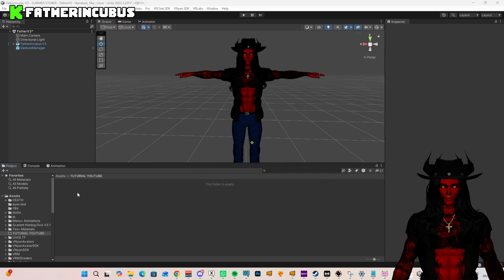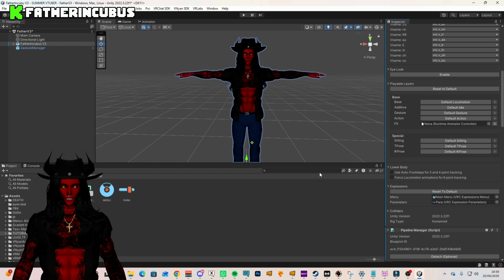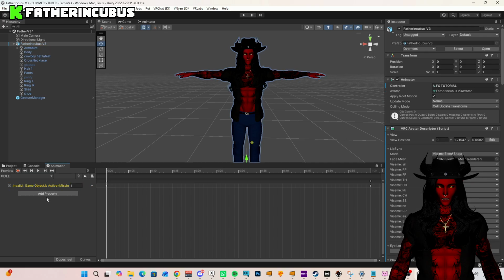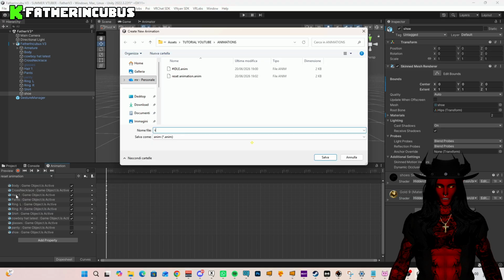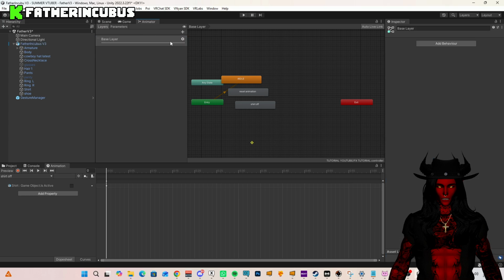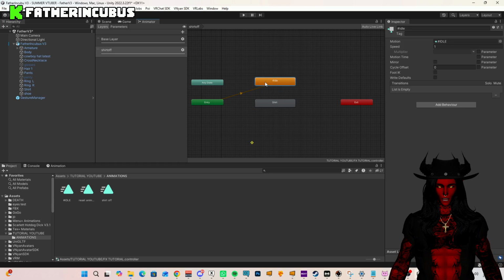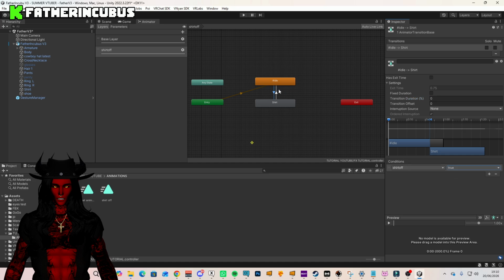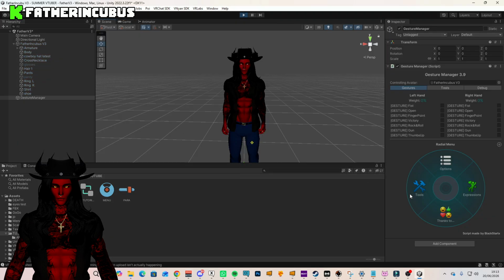How to Create EASY TOGGLES in Unity (VRChat 2026 Tutorial)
Create EASY TOGGLES in Unity for VRChat 2026! 🎮
In this tutorial, I'll walk you through how to create simple, functional toggles for your avatars  in Unity. If you're tired of over-complicated setups, this video breaks down the process to make it quick and easy.
What you’ll learn:
✅ How to set up basic toggles in Unity
✅ Proper configuration for VRChat
✅ Common mistakes to avoid
✅ Tips for a faster workflow
This guide is perfect for beginners just starting with Unity, but it also includes great tips for intermediate creators looking to speed up their process.

00:00 | Intro & Hook
00:08 | Animations, Menu and Parameters
01:10 | IDLE, RESET ANIMATION
02:49 | Toggle
05:58 | Setting parameter and Menu
06:45 | Outro